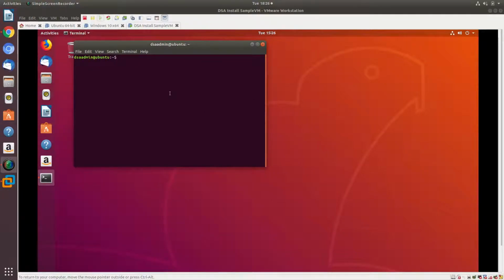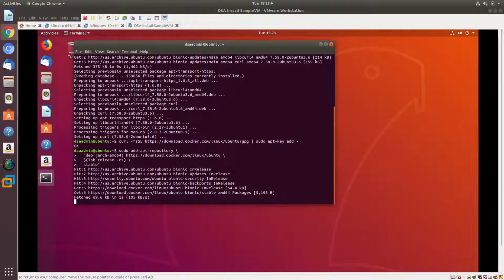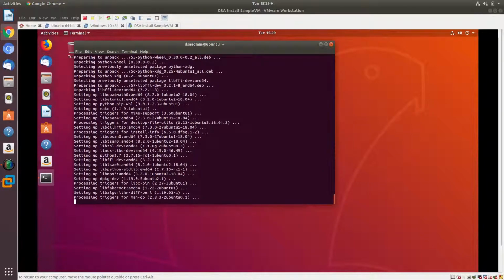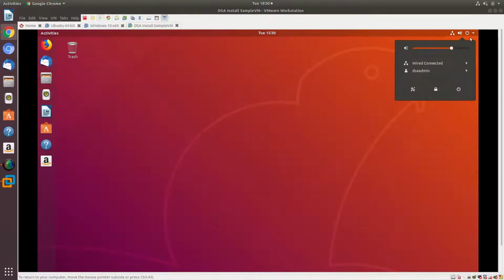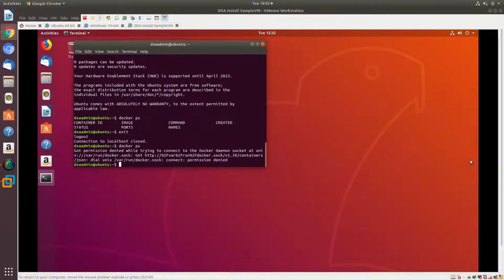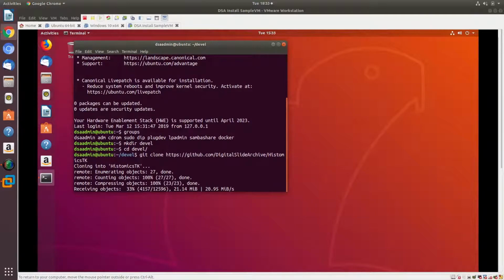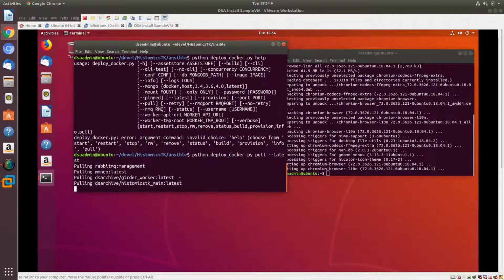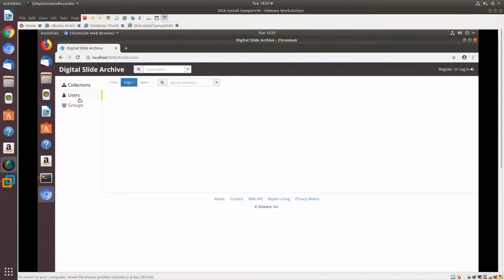Installing Digital Slide Archive with Docker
Setting up a Digital Slide Archive server is easy thanks to its packaging as a Docker container. In this video we walk through the steps to setup a new DSA server using Docker.